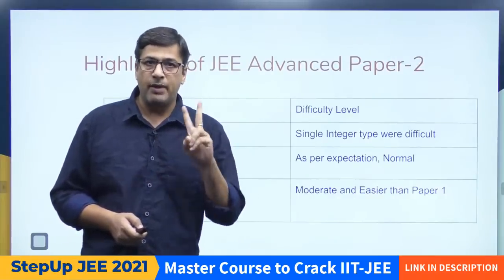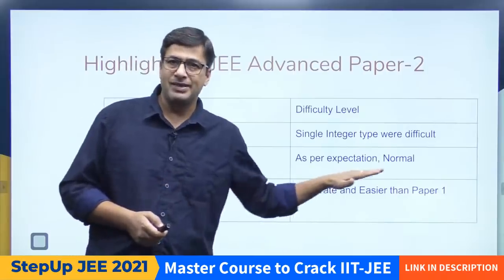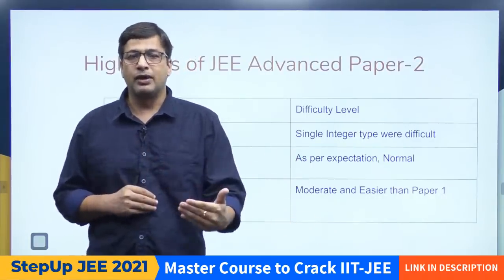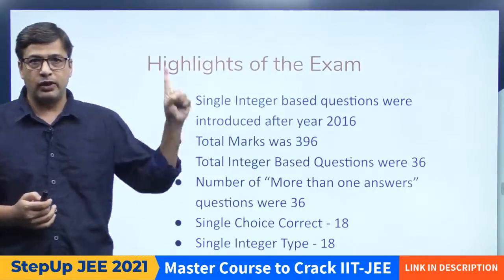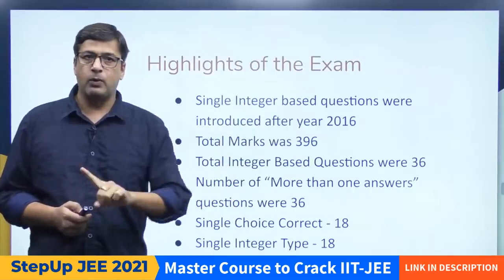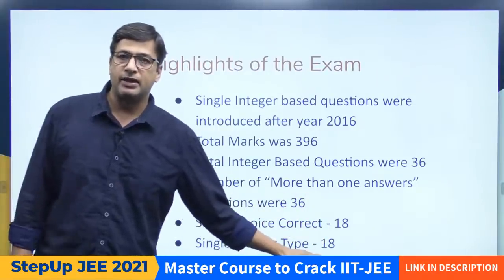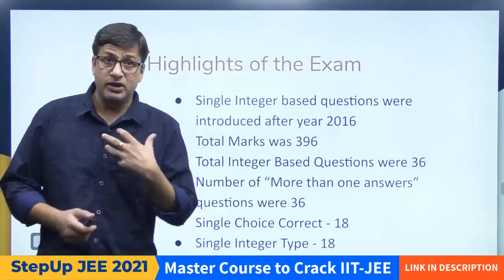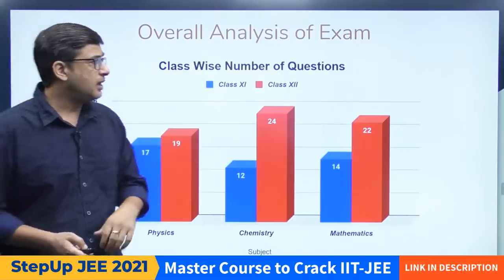JEE Advanced 2020 Exam Analysis and Difficulty level | Goprep JEE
JEE Advanced Paper Analysis 2020: Watch JEE Advanced 2020 Exam Analysis and Paper review of questions asked in JEE Advanced 2020 Paper on 27th Sep. Know how were the Chemistry, Mathematics & Physics section, as well as questions asked in JEE Advanced 2020 question paper. Also, understand exam trend, students’ reactions, major changes, difficulty level, types of question and JEE Advanced expected cut off 2020. You can also download JEE Advanced question paper 2020 pdf along with solutions.

In this video, Goprep Experts will talk about JEE Advanced 2020 paper analysis and Overall JEE Advanced Paper Analysis for all subjects. Here Goprep team covered PCM subject wise expert JEE Advanced Exam Analysis 2020.

This session will help you to score high and clear JEE Advanced entrance exam with a good rank. Watch the session till the end and get your queries solved through live chat. You can also leave your doubts in the comment section.

➡️Enroll Yourself in our new 2 year Master Course PrepUp JEE (Batch 3) 👉🏼

 Attain good marks in JEE Mains & JEE Advanced? Goprep JEE Main & Advanced Exam Preparation channel is here to help JEE  aspirants to kick start their JEE Main & JEE Advanced preparation. Goprep JEE has highly qualified educators who have mentored lakhs of students. They all are subject experts and have several years of teaching experience.  Goprep also guides you for the upcoming JEE 2021, JEE 2022, BITSET & Top engineering entrance Exams of India.

✅Watch Live Classes and prepare for JEE Mains, JEE Advanced, BITSET Exam.
✅JEE Preparation Tips & Tricks
✅JEE Strategy, Menti Quiz, JEE MCQ Practice
✅Complete JEE Chemistry, JEE Physics & JEE Maths Lectures
✅Complete Class 11th & 12th Syllabus
✅Analyze your performance with live JEE Exam analysis and answer key discussion.

Prep Smart, Stay Safe. Go Ahead, Goprep